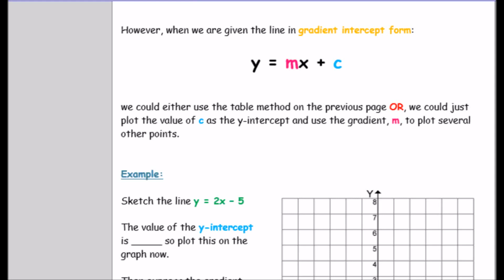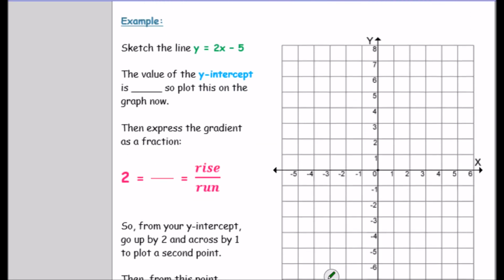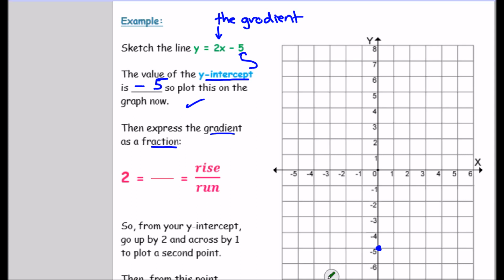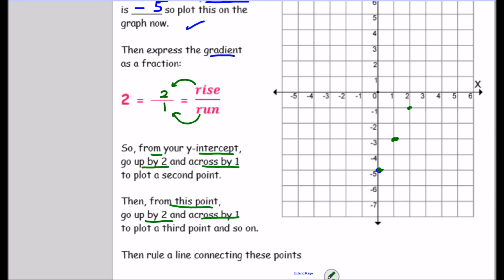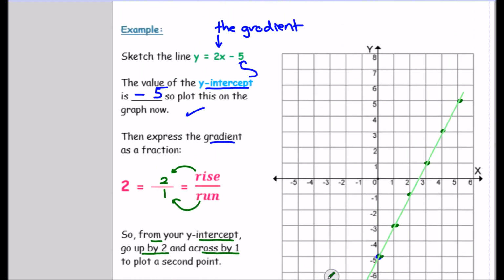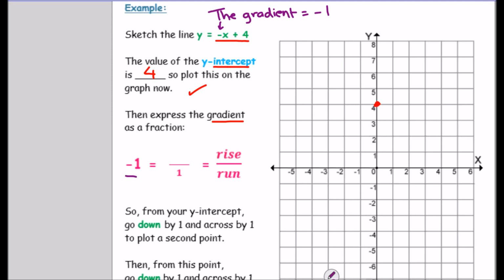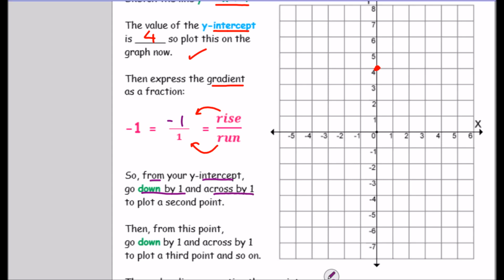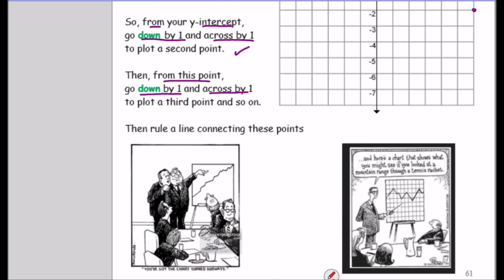NEW Copy of Further Graphing